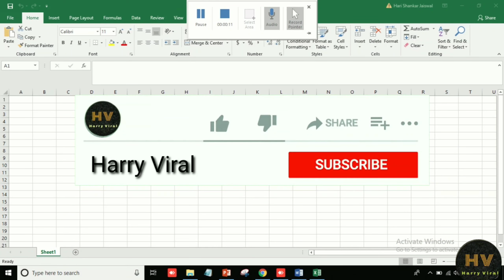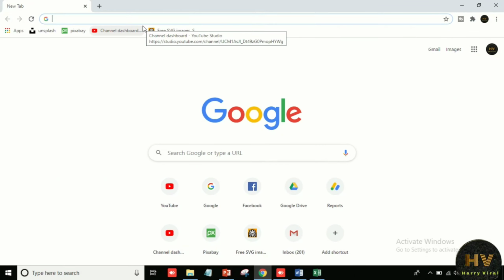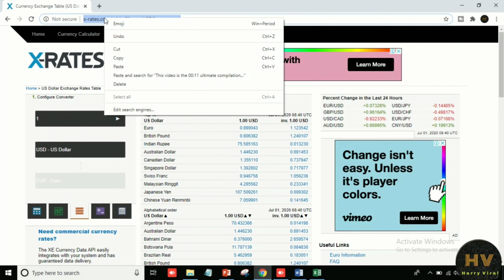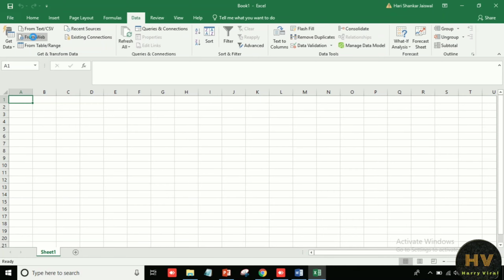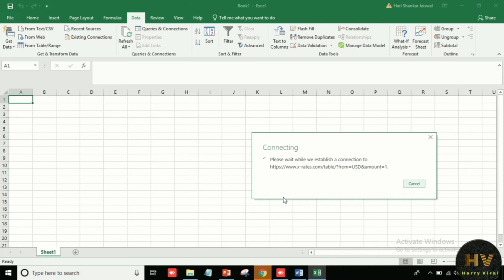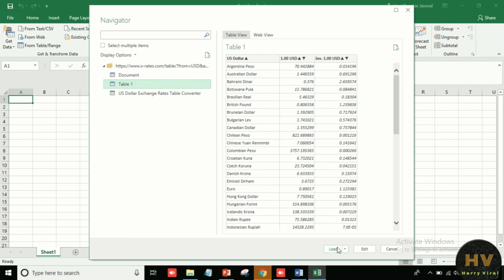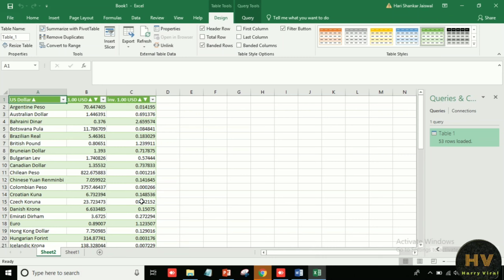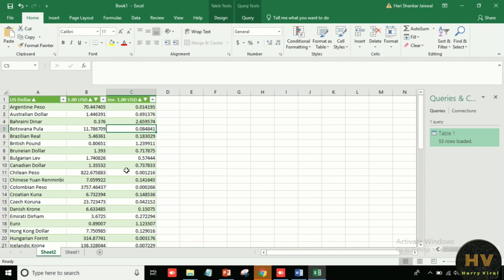#1 Easily Import Data from Web to Excel 2020 (Practical Examples) Excel tips and tricks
You'd like to bring data from a web page into Excel? Instead of copying and pasting, use "Get and Transform" (Power Query) from the "Data" tab. This way you can import website data properly into Excel. Once you create a web query you can automatically get the latest data in Excel. You just have to refresh your query and update the query settings so it runs a refresh at specific intervals defined by you.

Getting data from a web page has never been easier. Just Open Excel, go to the "Data" tab and click on "From Web". Enter the web address of the external page you'd like to import. Power Query opens and tries to find the html tables on that web page. Select the correct table and transform your data. This step gives you the ability to customize your output. You can for example, fill in the blanks by automatically copying down the top values. You can remove the columns you don't need and clean up the data. Once done, you can view the data in an Excel table, as an Excel Pivot Table or create a connection to the query.

Note: Importing web data with Power Query this way requires the tables on the web pages to be in HTML format - otherwise they're not recognized in the Navigator view.
Thanx Alot for watching Keep Sharing and Supporting Harry Viral
If You Enjoyed Share This :

About this queries:
microsoft excel
excel 2016
excel 2013
excel 2019
excel web query
import data from web to excel
import live data
pull in data from website to excel
data import
emoji in web query
power query
excel get and transform
automatically bring data from website to excel
get website data
emoji in excel